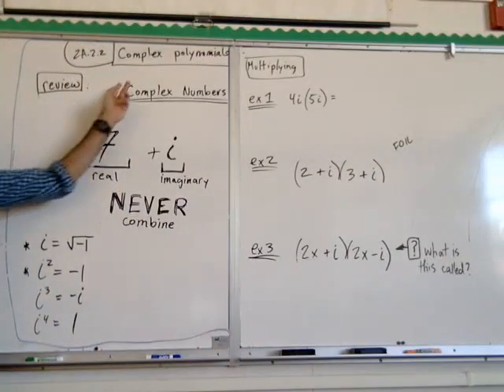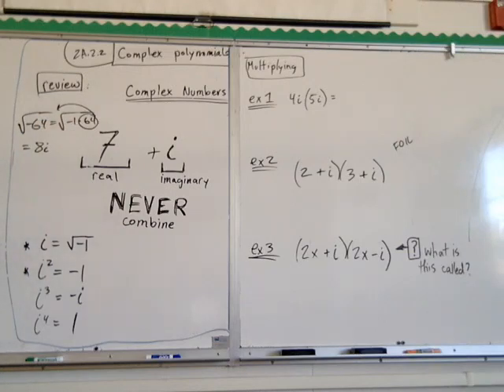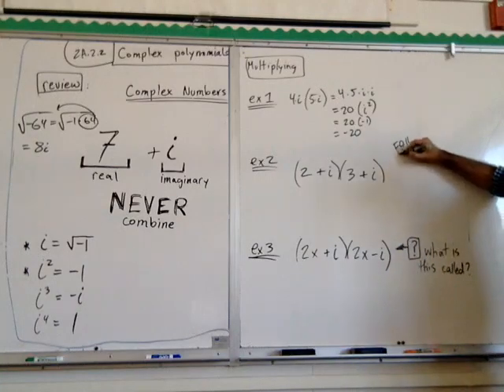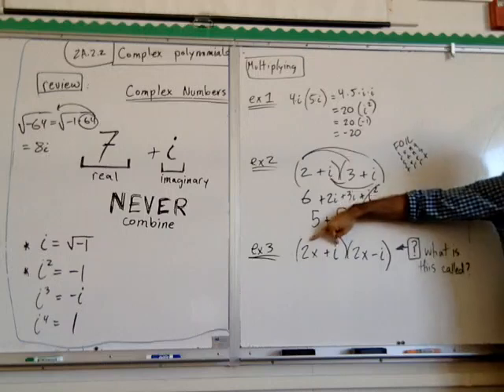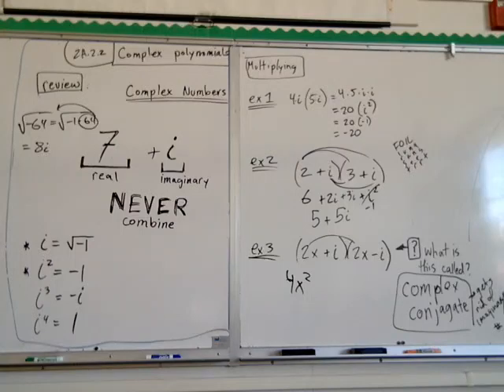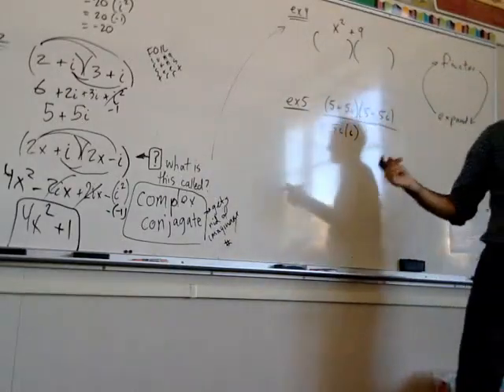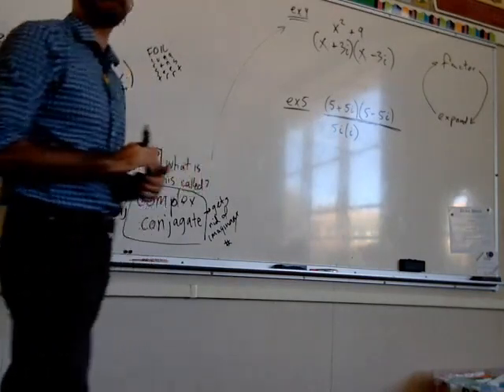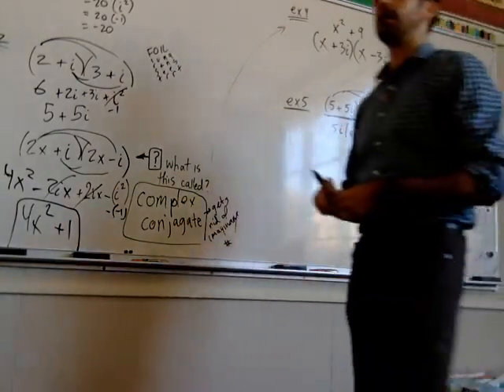M3 Lesson 2A.2.2 Complex Numbers in Polynomials